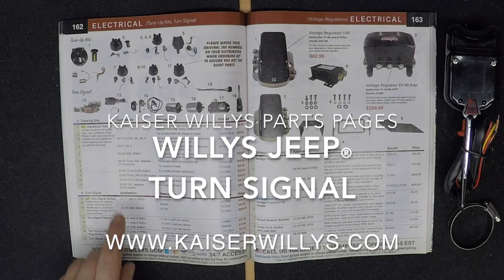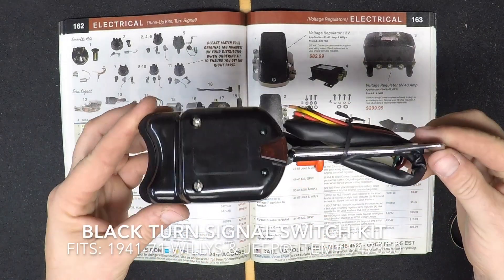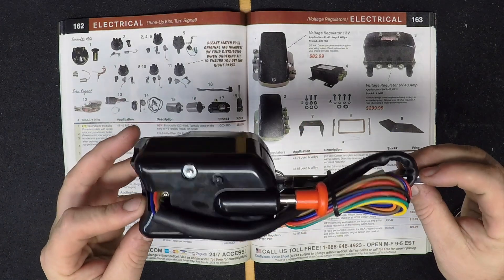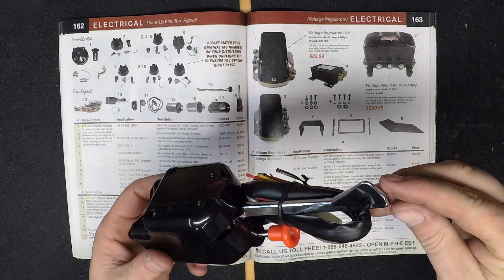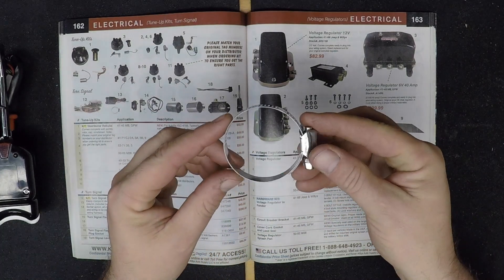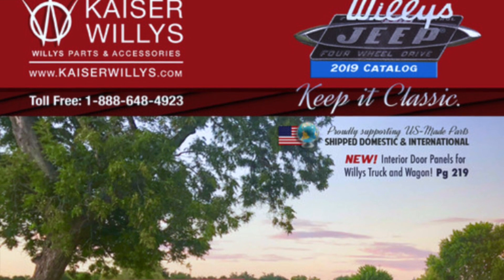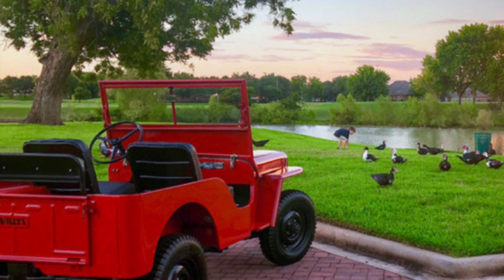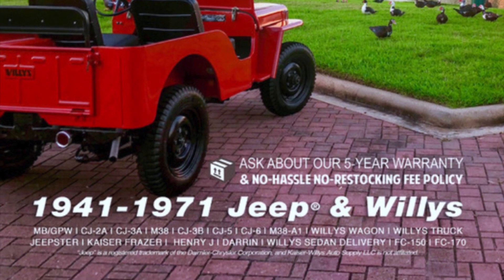Turn signal - Kaiser Willys Jeep Parts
Find your high quality turn signals and parts for your Willys Jeep vehicle at KaiserWillys.com! Questions?